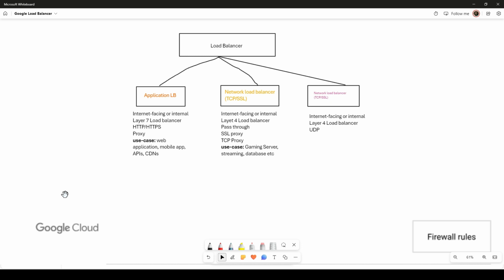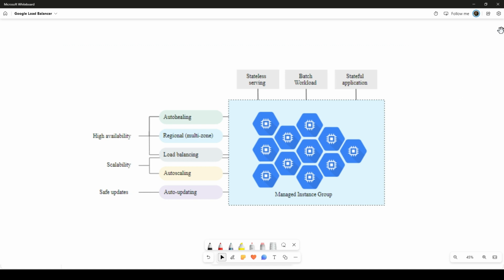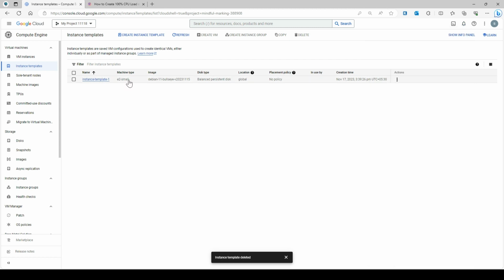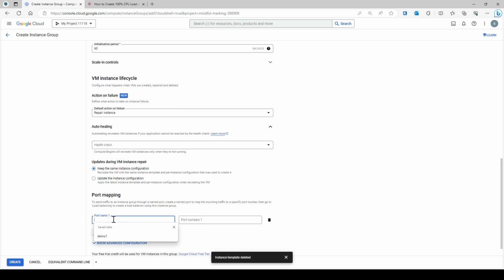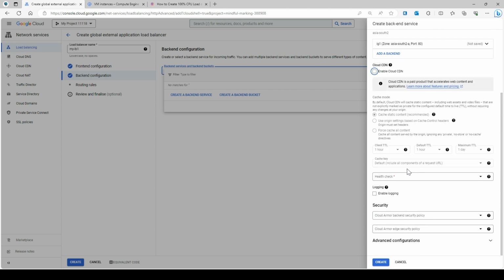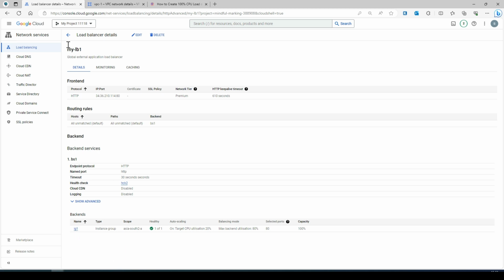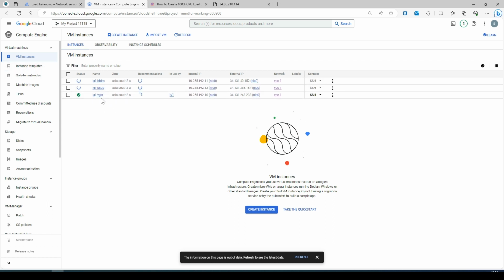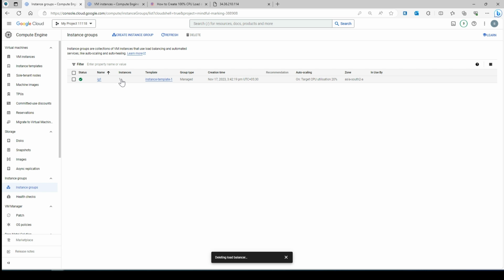15-Google Cloud Global Load Balancer with Managed Instance Group and Real-time Autoscaling!!!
In this comprehensive video tutorial, we will be implementing Google Cloud Global Load Balancer alongside Managed Instance Groups, complete with a real-time autoscaling demonstration.

What you'll learn:

Seamlessly configure and manage Google Cloud Global Load Balancer
Effectively utilize Managed Instance Groups for optimal resource utilization
Implement real-time autoscaling to dynamically adjust your infrastructure based on demand.Gain hands-on experience through a practical demo